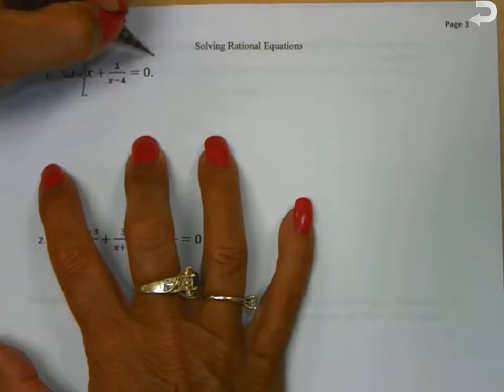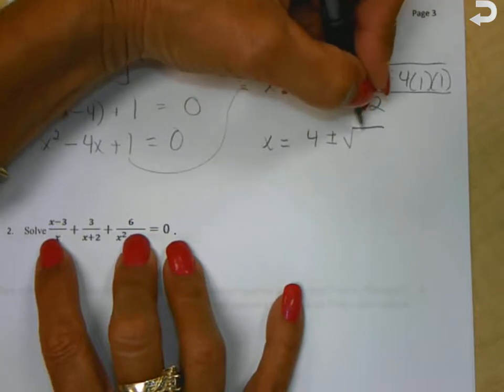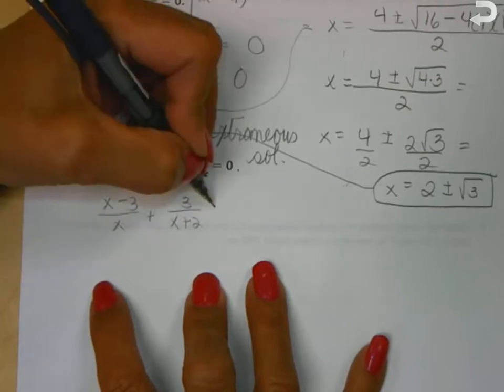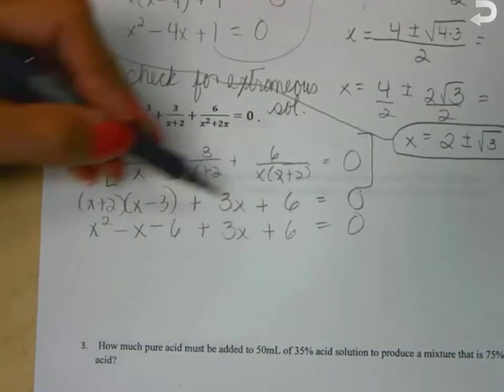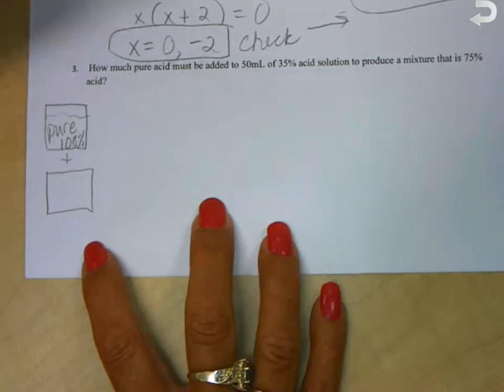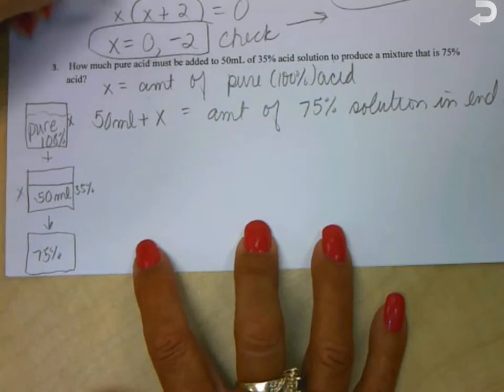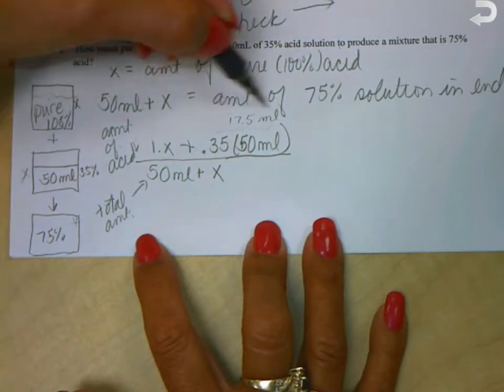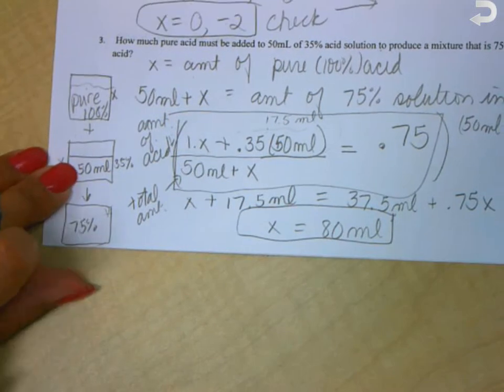Precalc Unit 5: Rational Function Graphs Pg 3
Rational Function Graphs Examples